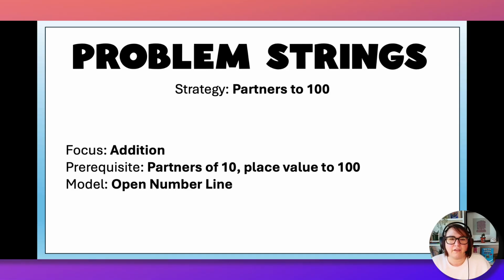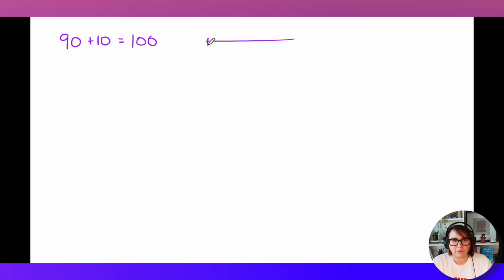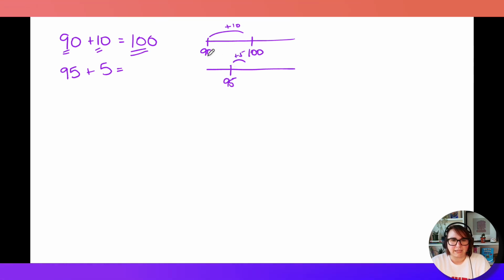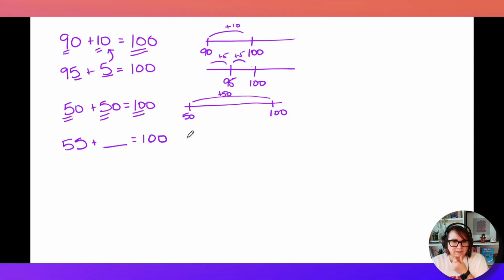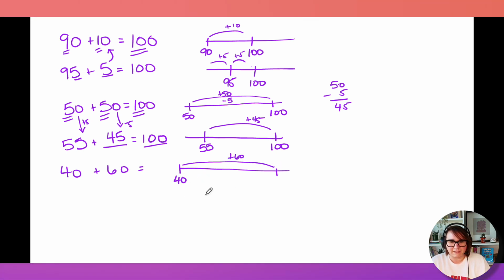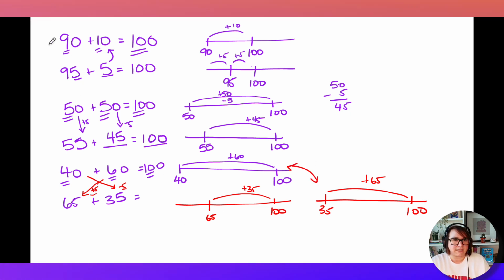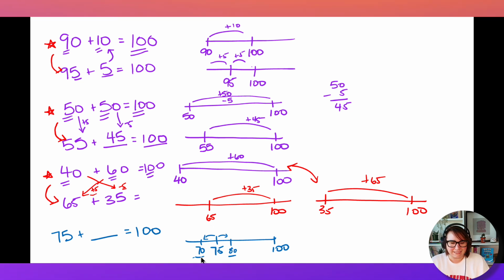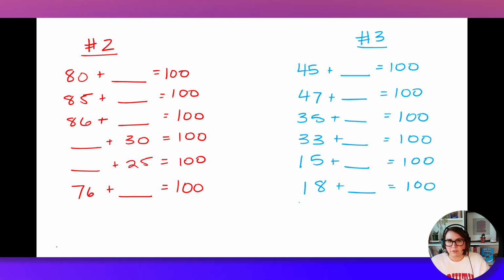3.1 Partners to 100 - Addition Problem String